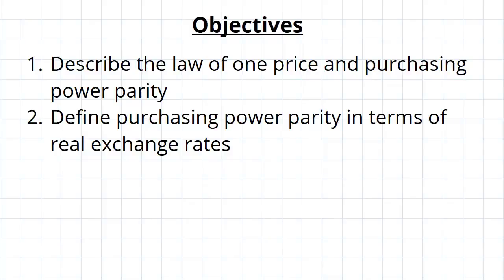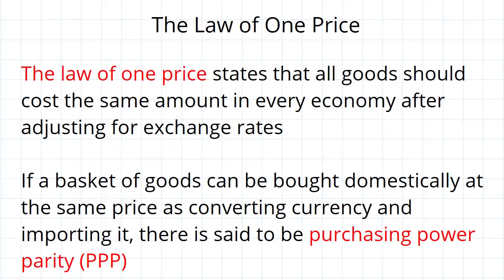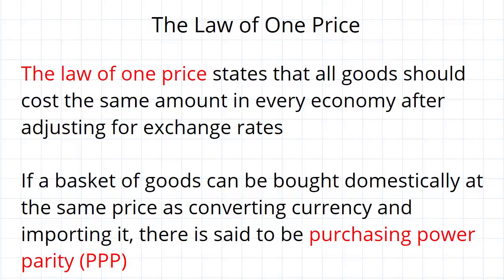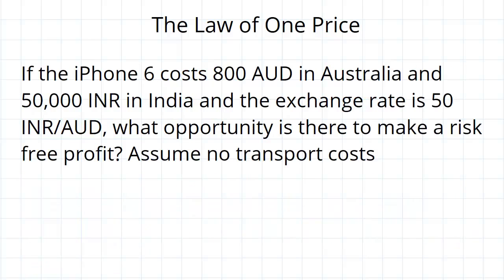Purchasing Power Parity | Macroeconomics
for more FREE video tutorials covering Macroeconomics.